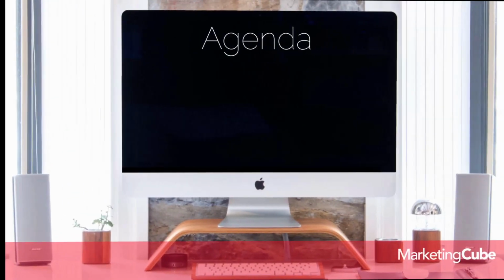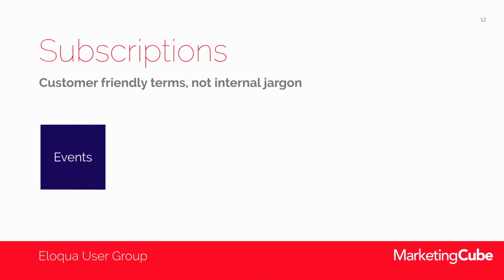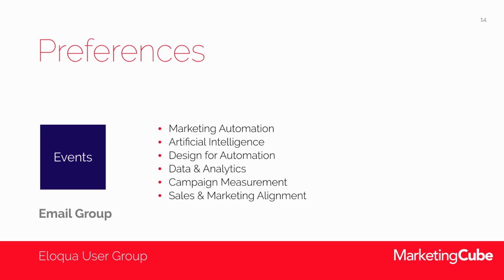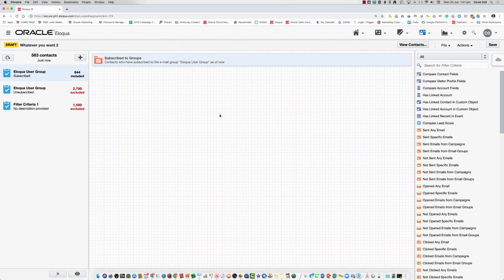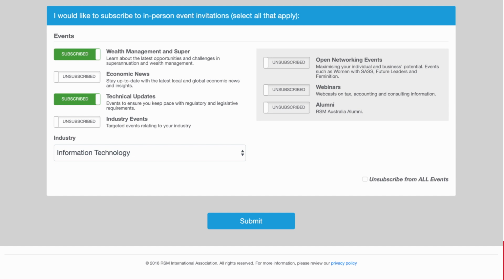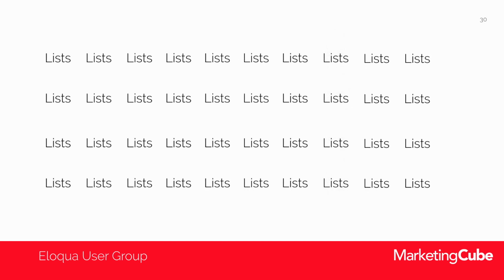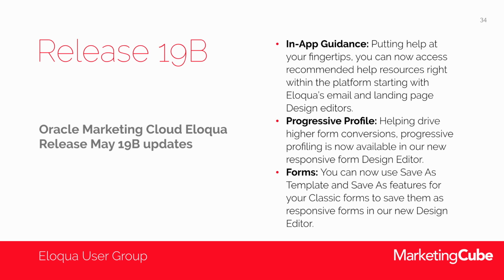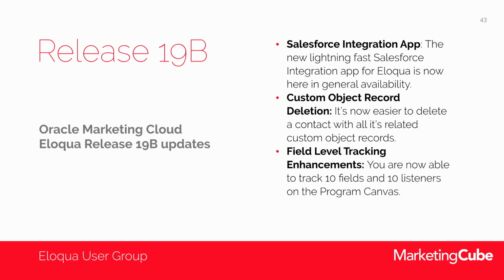Eloqua User Group - Subscription & Preference Centres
When you empower people to share what interests them, it immediately separates you from your competition - you're listening. Smart Eloqua customers build Preference Centres to help people manage their subscriptions and share their preferences.